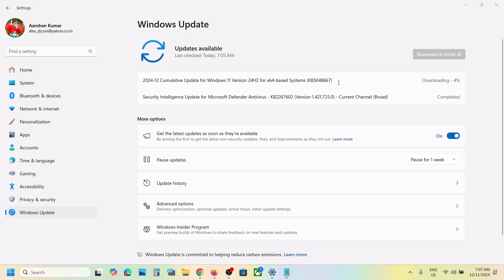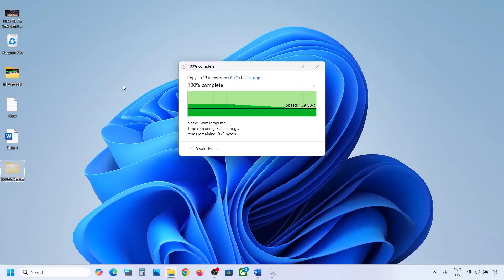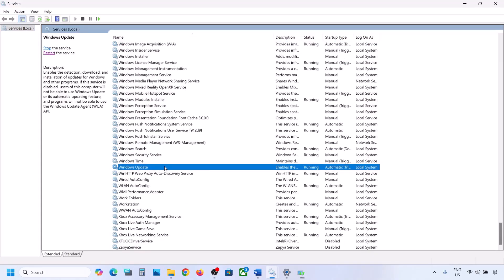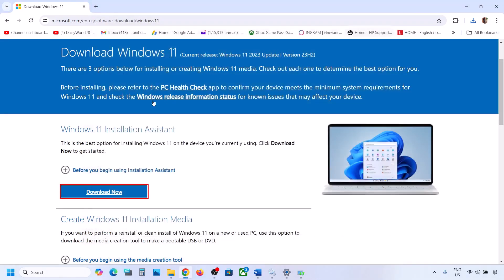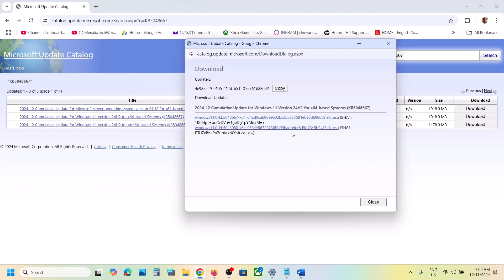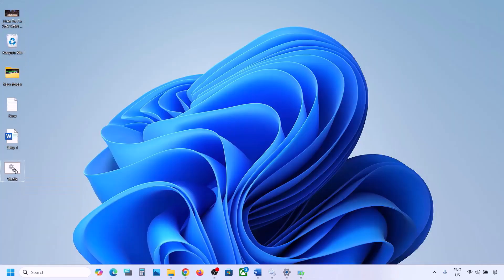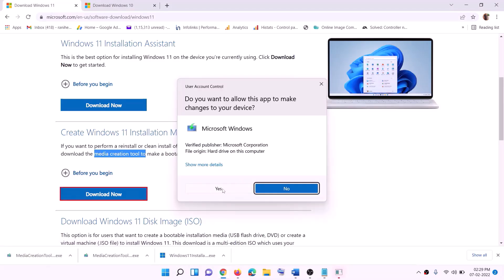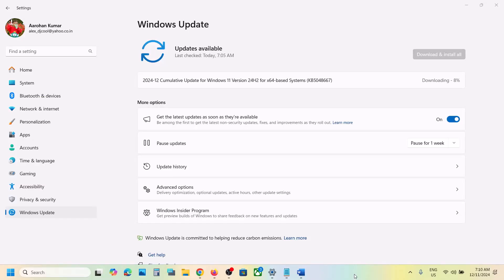Fix Update KB5048667 Not Installing On Windows 11 (Version 24H2)